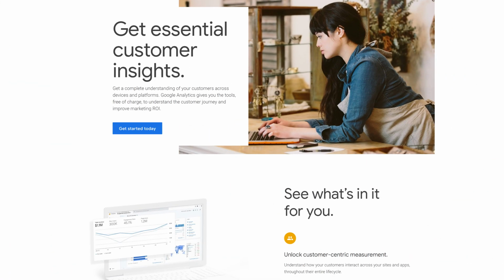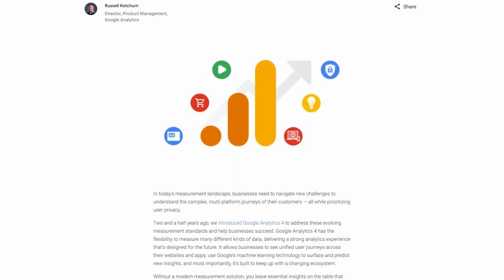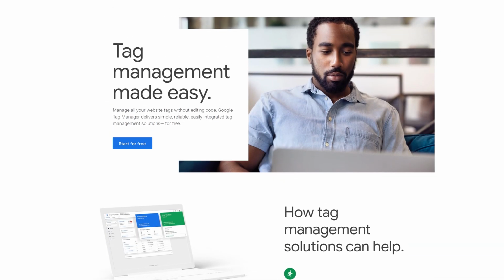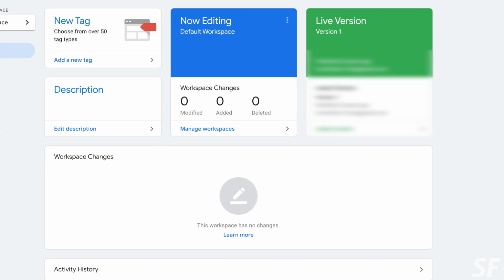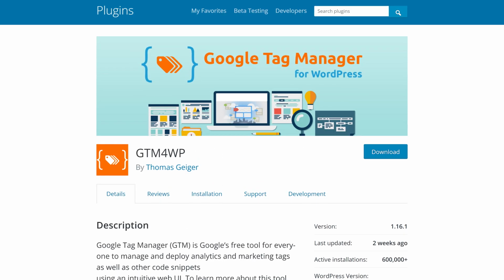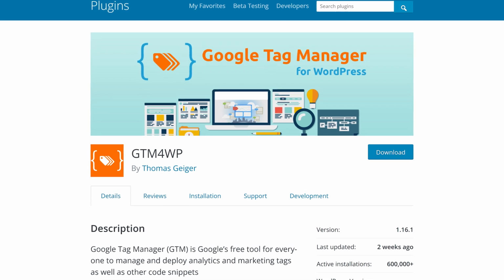Google Tag Manager vs Google Analytics - What's The Difference?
Not sure about the differences and similarities between Google Tag Manager and Google Analytics? I've got you covered!

In this video I explain Google Tag Manager vs Analytics, the purposes and benefits of each of these platforms, and which should be used (and when).